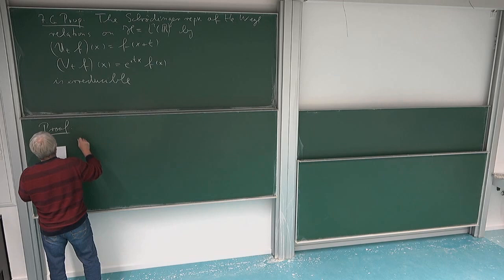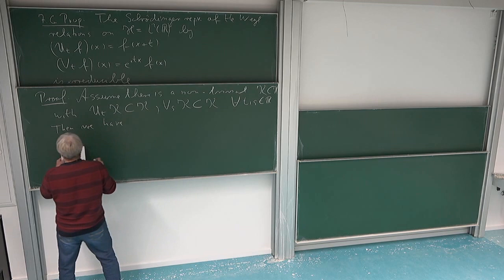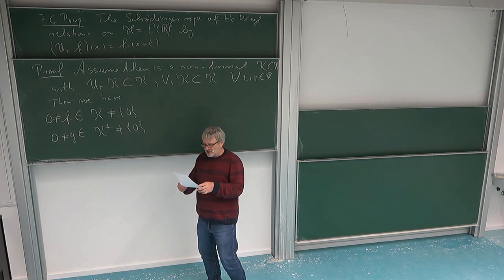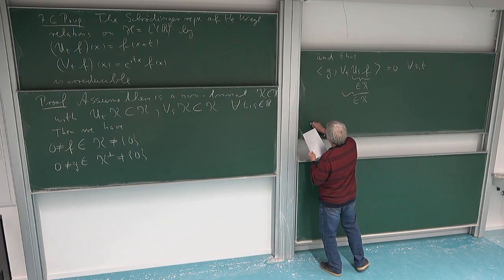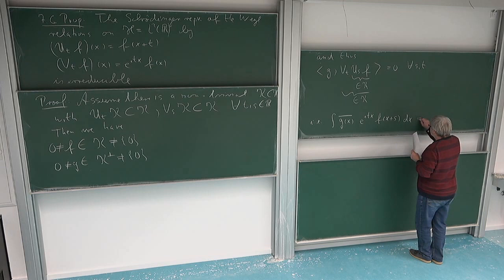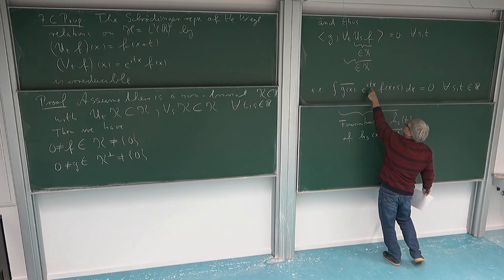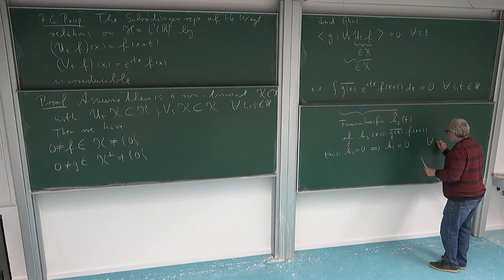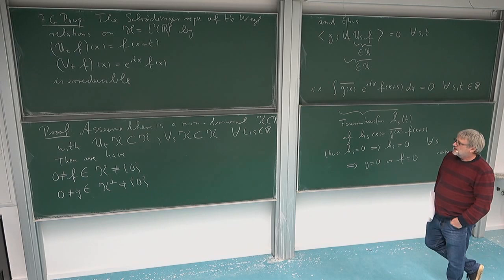Math of QM: 7.5. Irreducibility of the Schrödinger Representation of the Weyl Relations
Irreducibility of the Schrödinger representation of the Weyl relations.
This is the final part of Lecture 7 in the lecture series "Mathematical Aspects of Quantum Mechanics" of Roland Speicher in the winter term 2020/21 at Saarland University, Germany. Lecture 7, which is split into 5 parts, deals with the canonical commutation relations (CCR) and their reformulation into the Weyl relations.